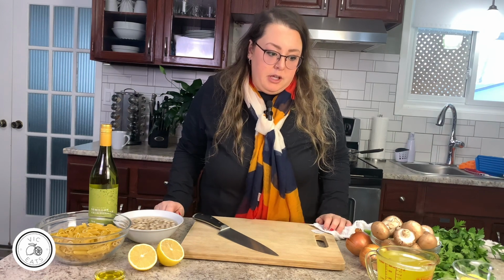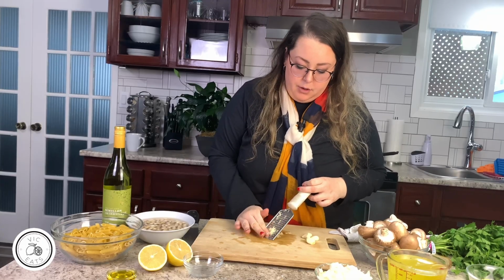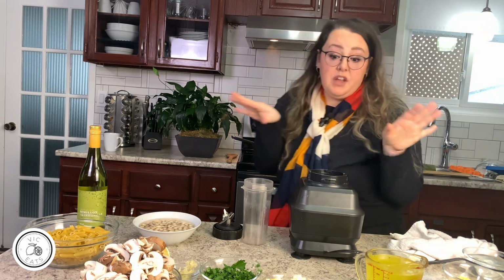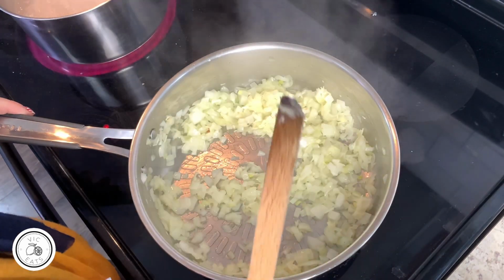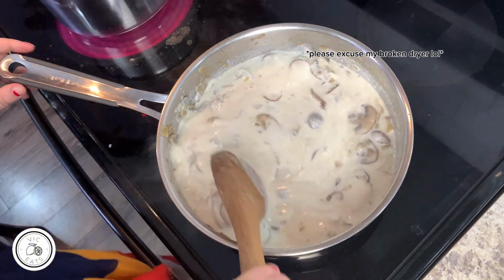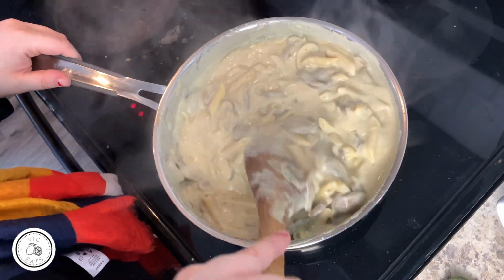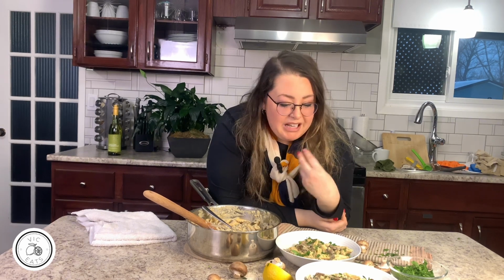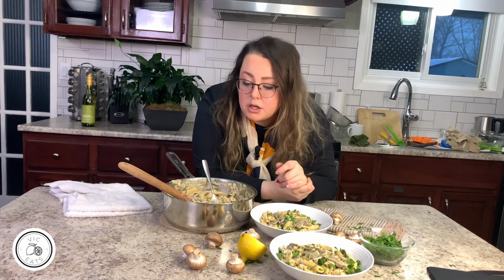DAIRY FREE MUSHROOM PASTA | VIC EATS 🍄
HELLO MY FOODIE BABIES! 🥰 Welcome to another delicious recipe, how exciting! I hope you guys enjoyed this video, thank you soooo much for watching 🫶🏼

I can’t begin to tell you how much I adore this Creamy Mushroom Pasta. I make it often, it makes amazing leftovers! 😋

💌 Don't want to miss any recipe?